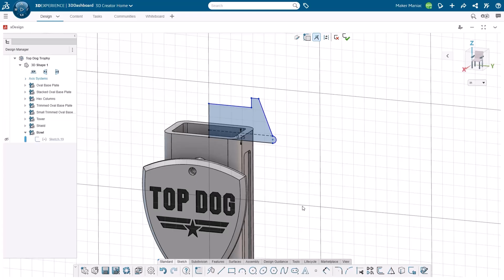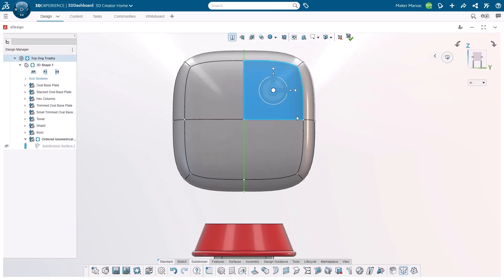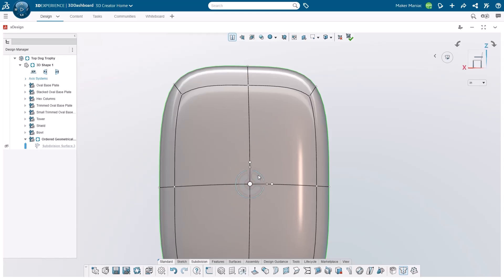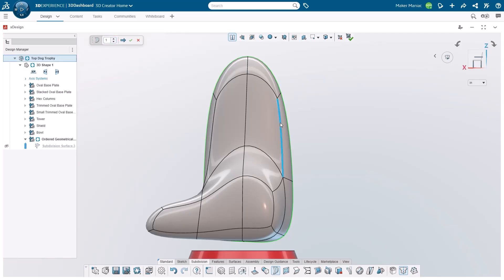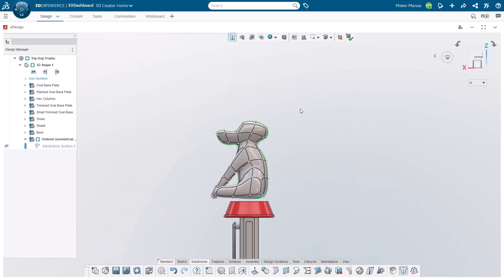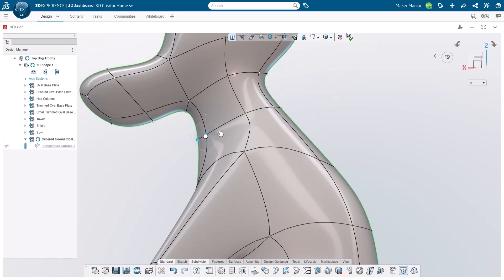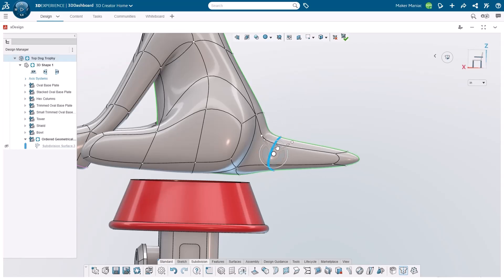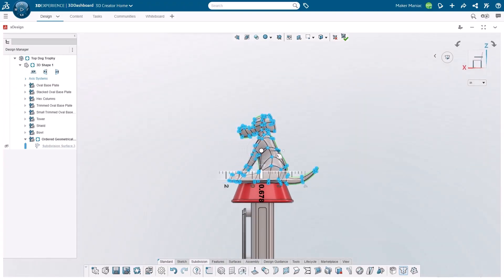xDesign for Makers Project Series - Episode 05: Modeling with xShape